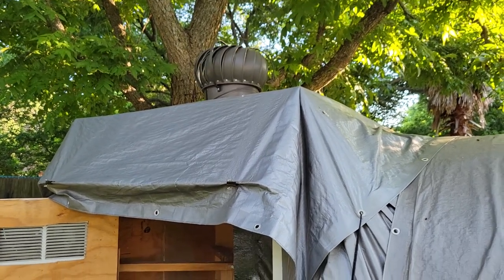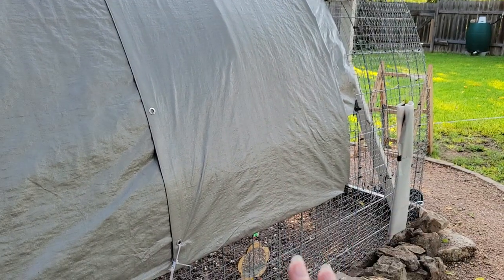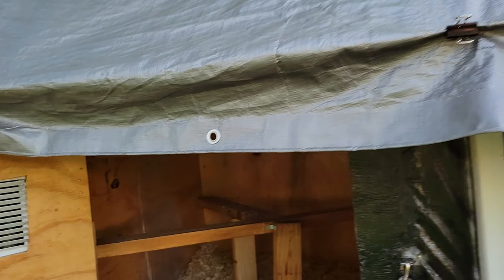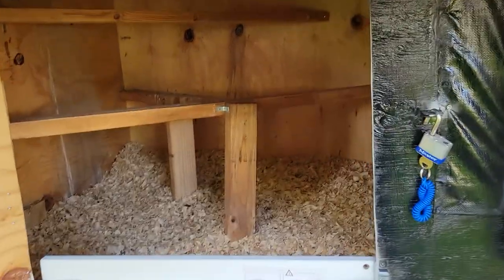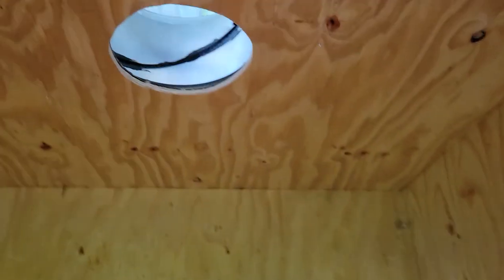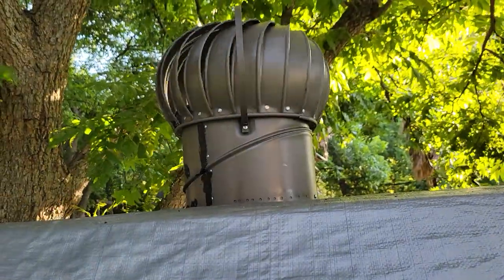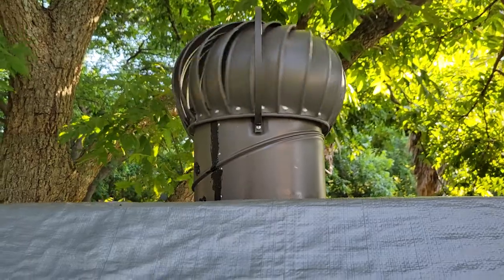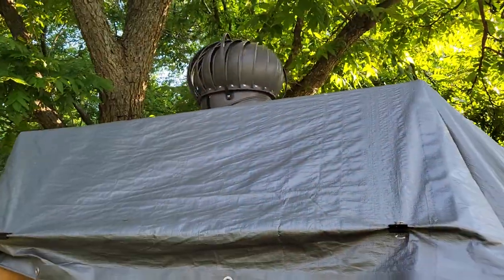Cooler Chickens - Happy Chickens | Roof Turbine Power | Coop Modifications for Texas Summer Heat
Hi guys!

We wanted to go over our new hen house accessory! Those that live in the Texas area know how hot it can get. Last year the chickens were too small to put out in the coop - so we didn't have to worry about ventilation. Now, as they are grown, we needed to have more air flow in their sleeping area. We decided to get a roof turbine to help suck/filter out the hot air from that section of their coop.

Plus, we put a small fan in there at night to help circulate the air and keep the chickens cooler. So far we have noticed a difference! It was a good investment to make do with what we have. :-)

If you like our videos, give us a big THUMBS UP and share!

We encourage viewers to share their knowledge as we do.

***Viewers - have you heard of 'Honey?' This application finds it for you! Add a little honey to your online shopping experience!

Readers: Looking for a new book full of adventure and hidden secrets? Check out author Courtney Moore's fantasy book, Moonlight Walkers: Forbidden Lands: